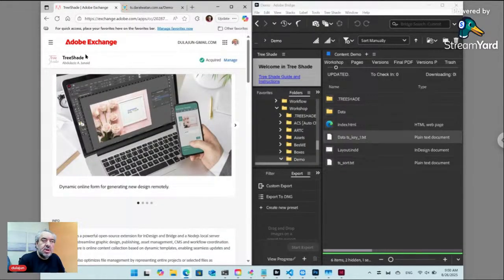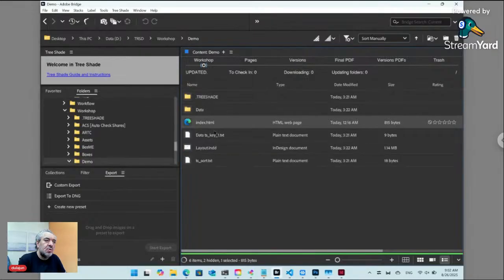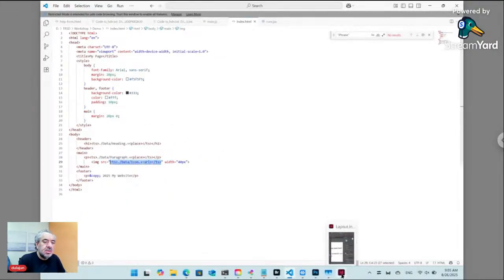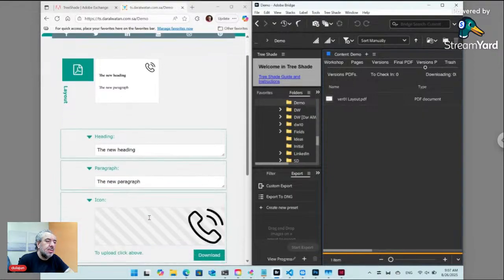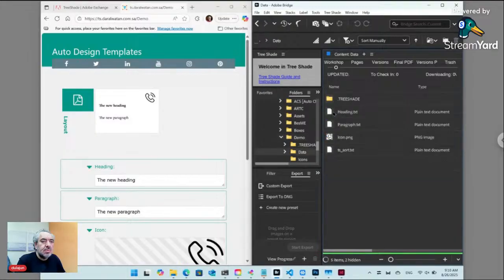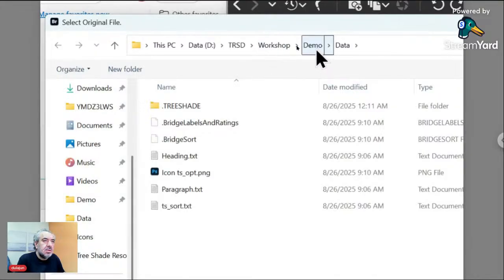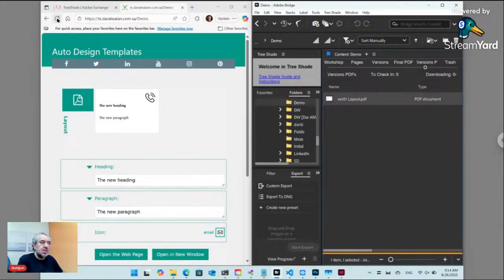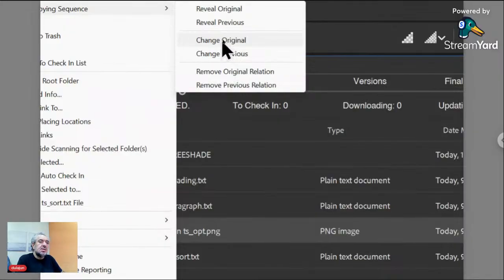TreeShade | Options Field